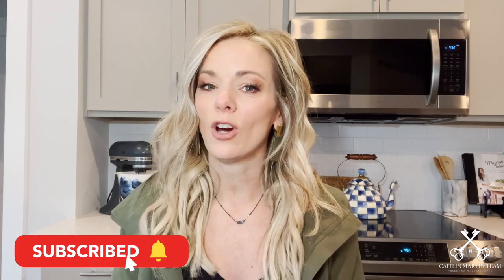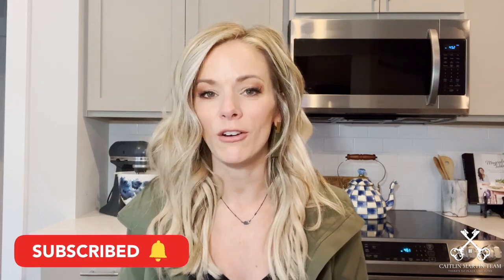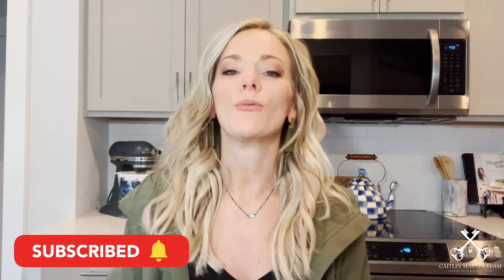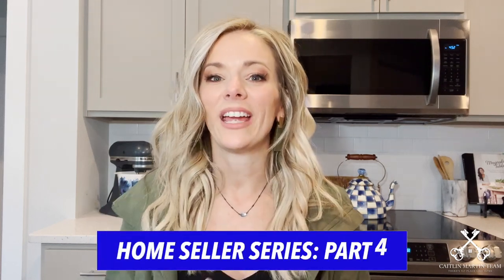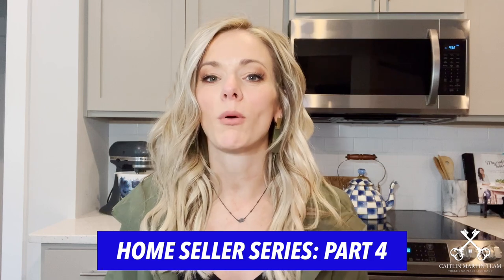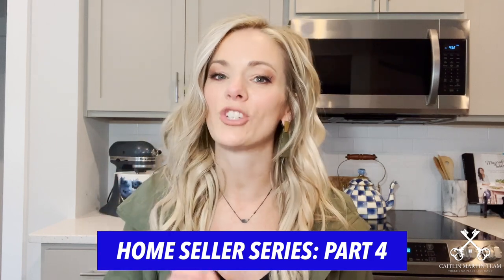HOW TO TAKE PHOTOS THAT WILL SELL YOUR HOME - SELLING SERIES PART FOUR | TWO MINUTE TUESDAY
Thinking of selling your home and want to attract the highest and best buyer pool possible? Pictures can say a thousand words, and your listing photos are no exception! It truly can make or the difference between thousands if not hundreds of thousands of dollars in this market! Let's dive in to Part FOUR of the Market Ready Series, all about listing photos,  in today's Two Minute Tuesday!

Thinking about selling in Franklin, TN? Find out more below.

Did you enjoy this video or find it helpful?

My name is Caitlin and I’m a REALTOR® in Nashville, Tennessee. I specialize in helping out of state newcomers find their new happy haven in Nashville. As a transplant myself, I totally understand the stresses that come along with trying to find a new home in a new city. That’s why I love to come along beside transplants and help guide them through finding the perfect fit for them. When I’m “off the clock” I love spending time with my husband and three dogs, sitting on the back porch listening to music and enjoying a good glass of red wine. I love college football [GO VOLS!], finding ways to lift others up and watching reruns of The Office or Friends. [Don’t be surprised if you hear a Friends reference from me - I’m pretty sure there is one for almost everything in life!]

Caitlin Martin, CSA, ePRO, PSA, RENE, REALTOR®
Weichert, Realtors | The Andrews Group